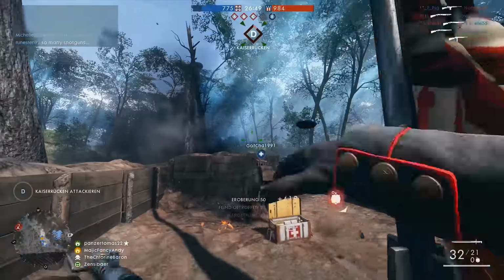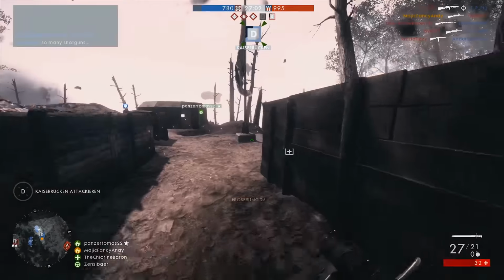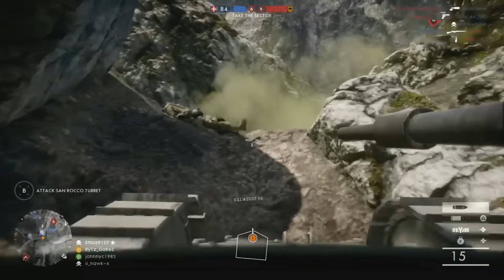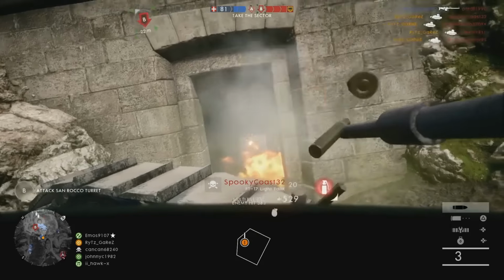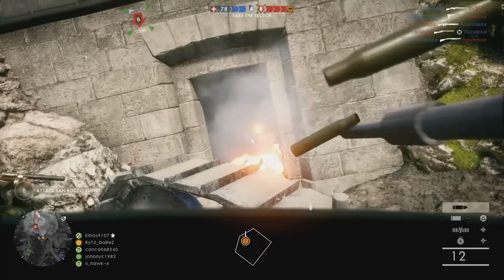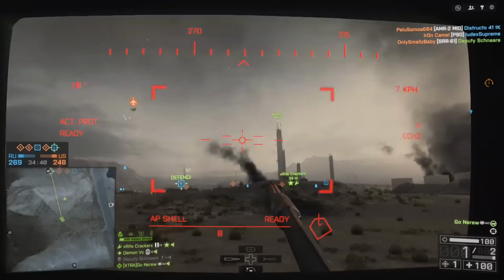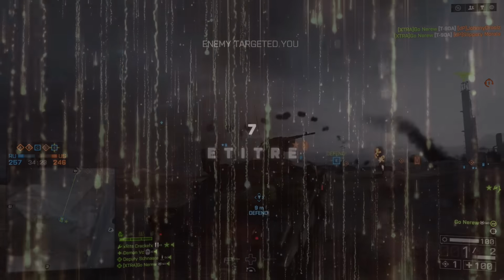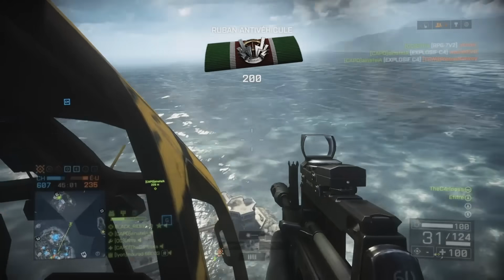THE ULTIMATE TRAP! - Battlefield Top Plays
Some amazing clips this week!

Winner: @estrangeiro14

My Upload Settings for 1440p (I record in 1440p)